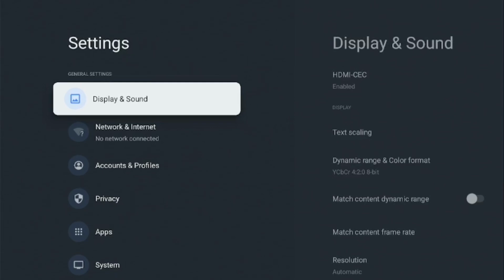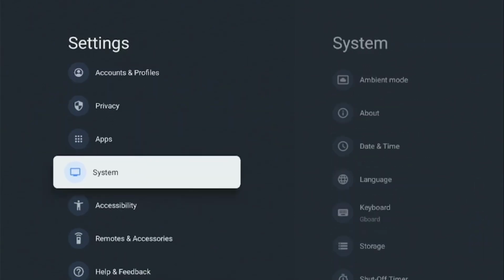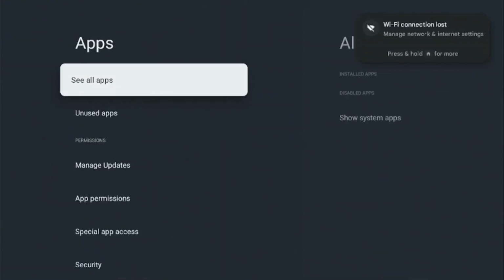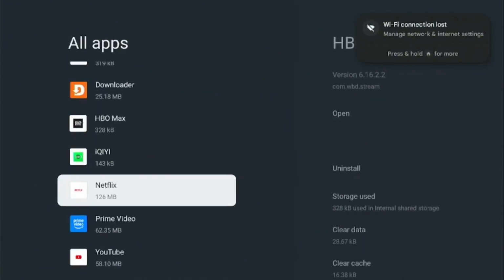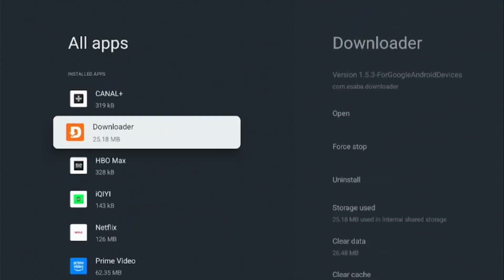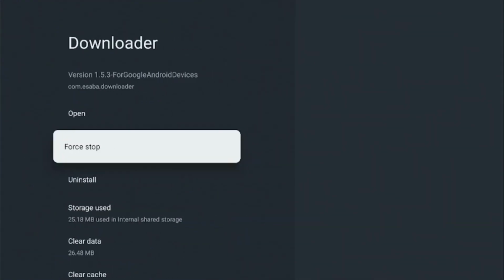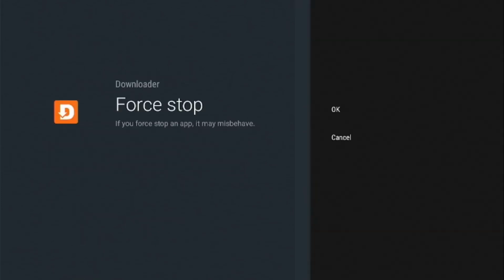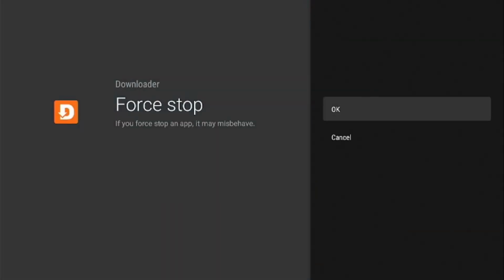Google TV : How To 'Force Stop' Apps | Force Stops Apps on Onn TV!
In this video, I will show you how to force stop apps on your Onn TV box or Google TV device. This tutorial works on any Onn TV Box or Google TV. Watch till the end.